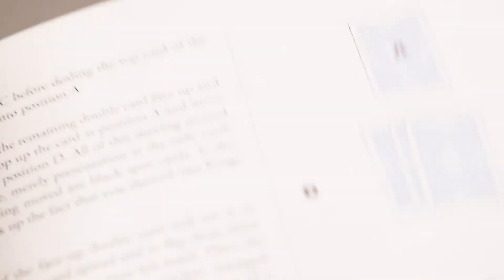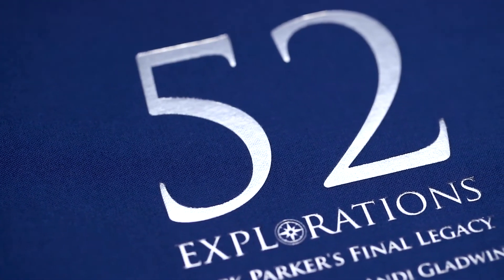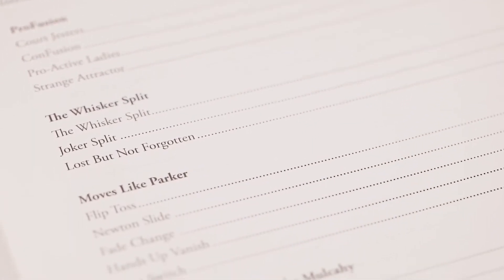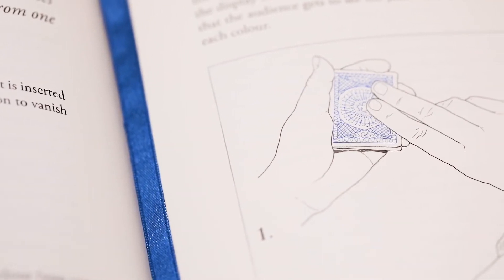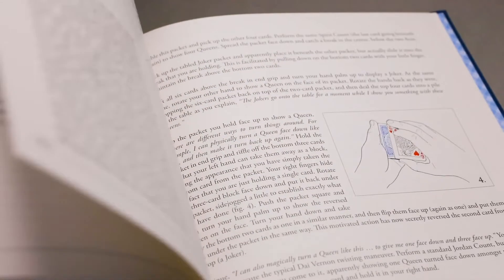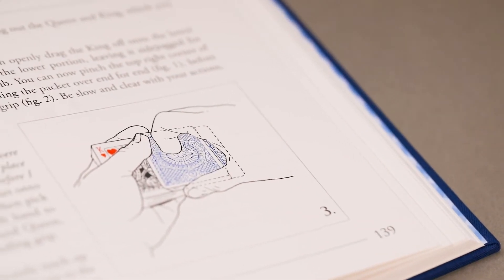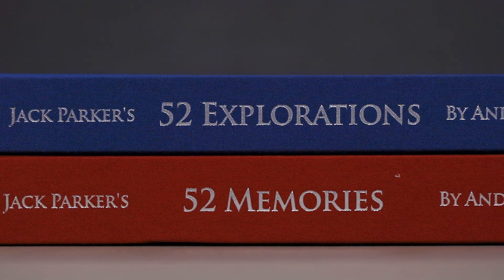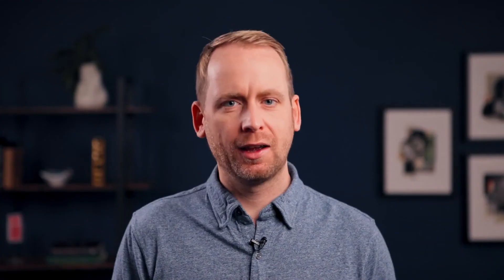52 Explorations by Andi Gladwin